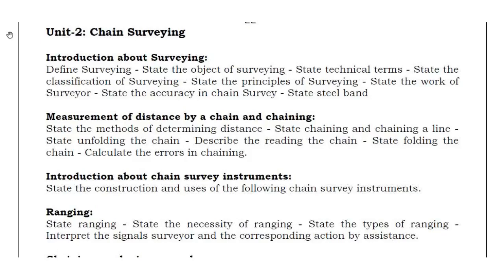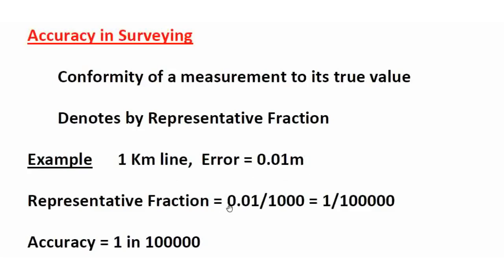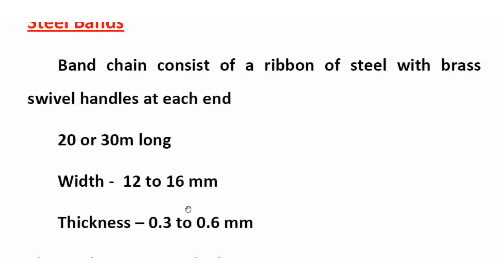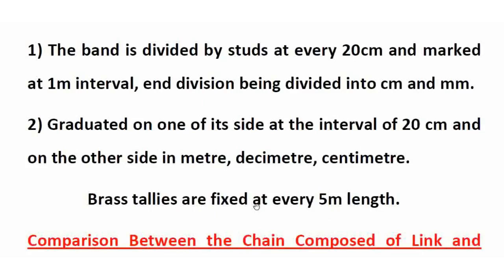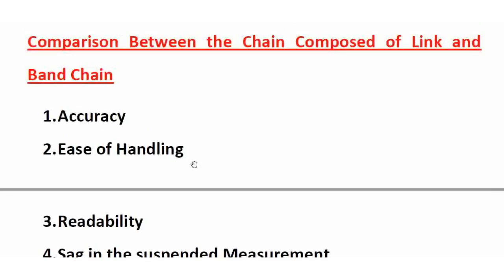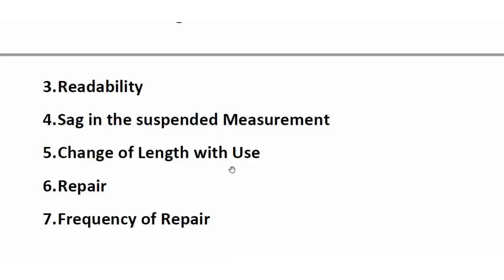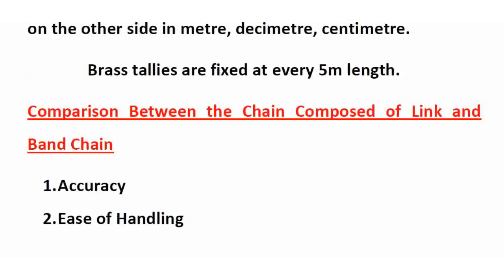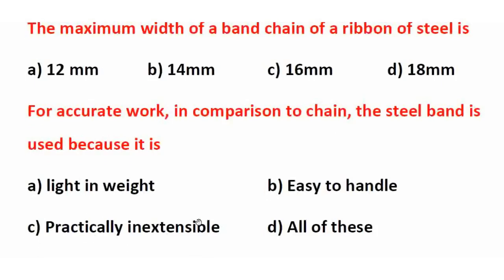Steel Bands - Band Chain - Surveying - TNPSC AE - SSC JE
Surveyor Exam related theory and previous year questions are explained in tamil.